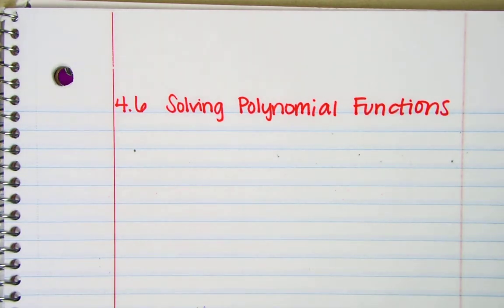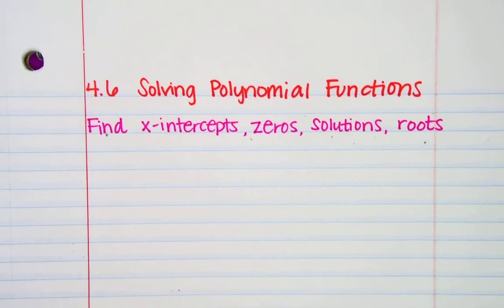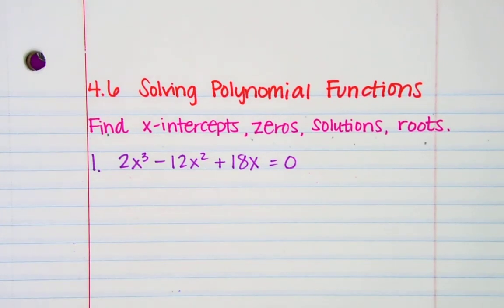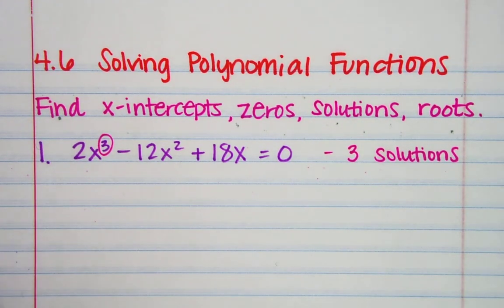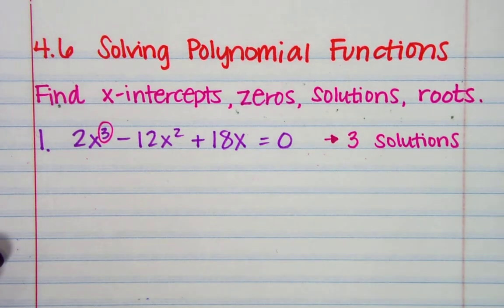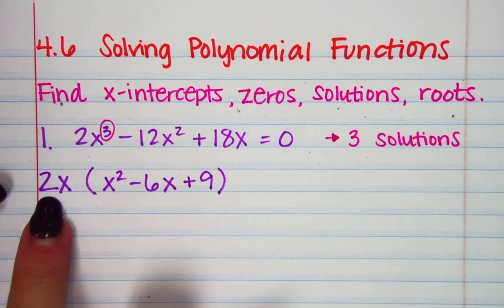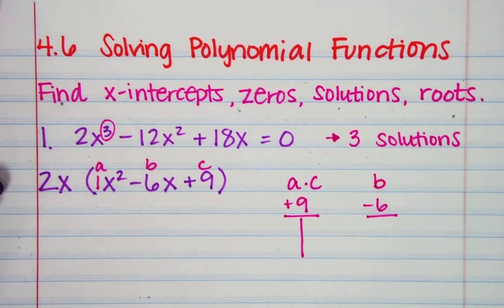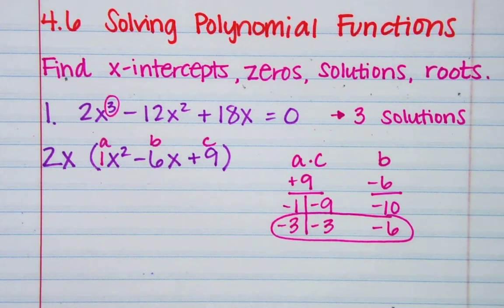4.6 Solving Polynomial Functions Part 1